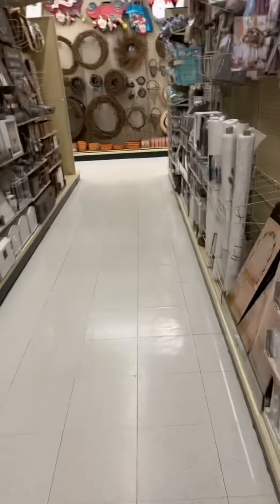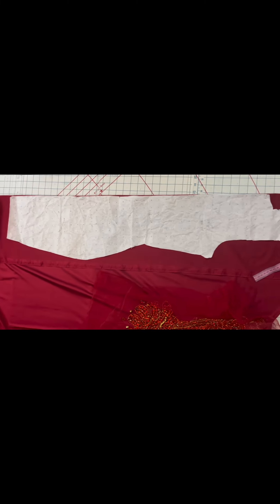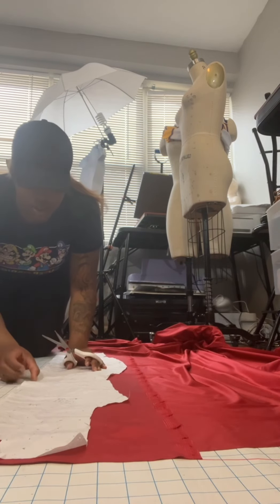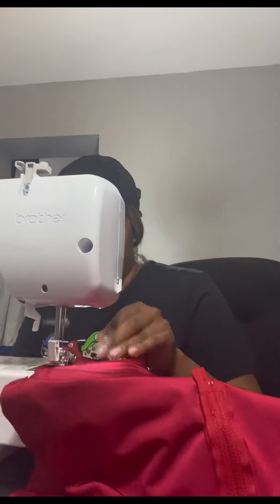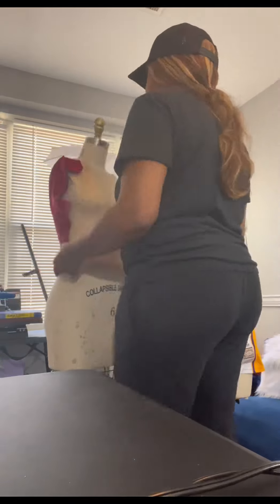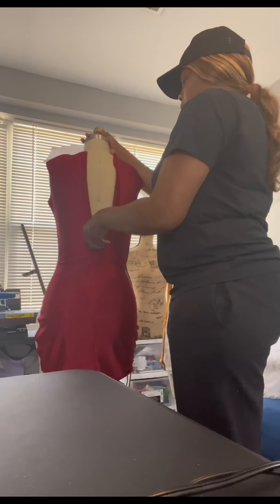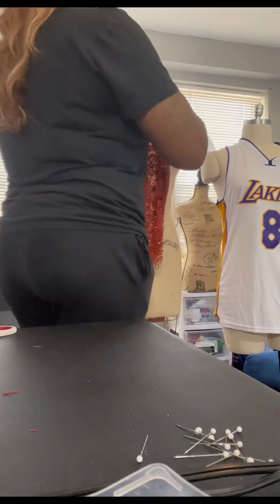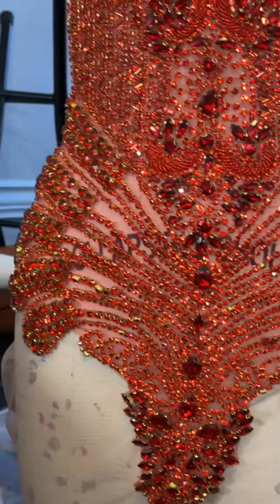Watch me make this birthday dress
Birthday dress for out of state client

Not the exact one I used but I have used Amazon rhinestone bodices before so here's a link